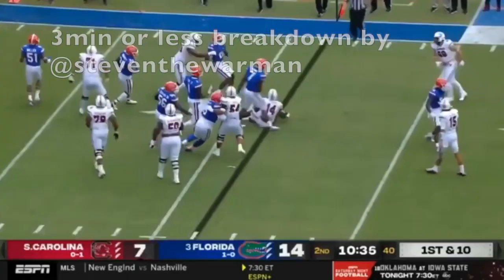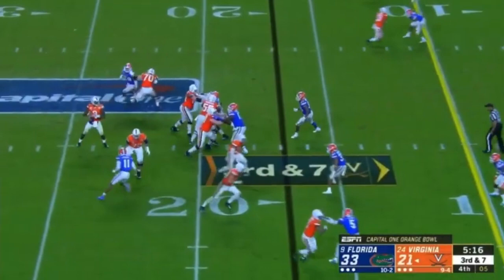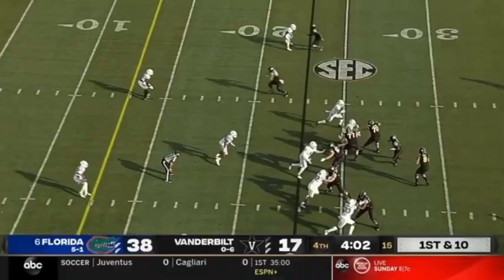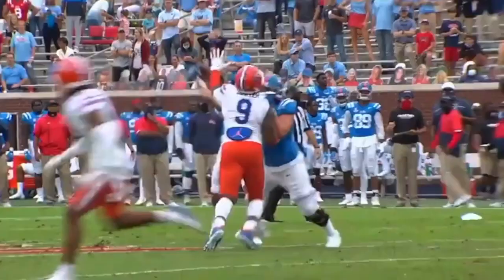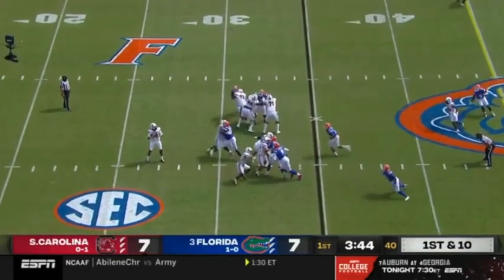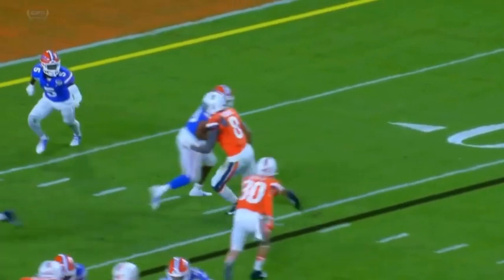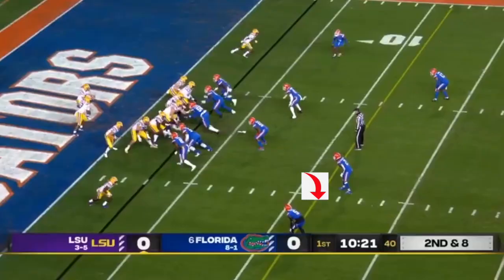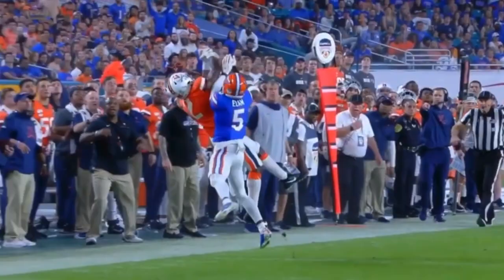Kaiir Elam in 3min or Less